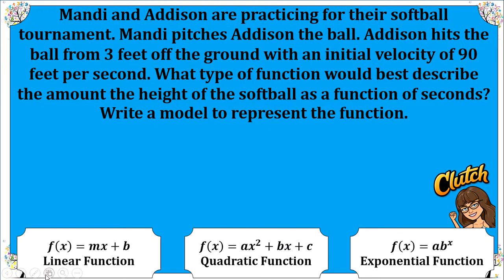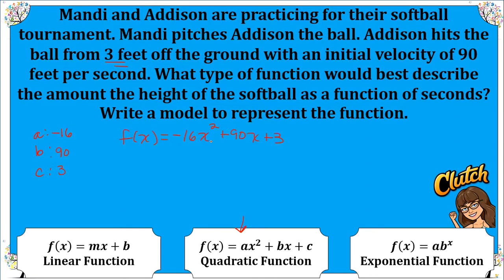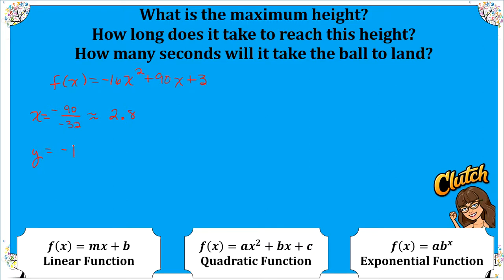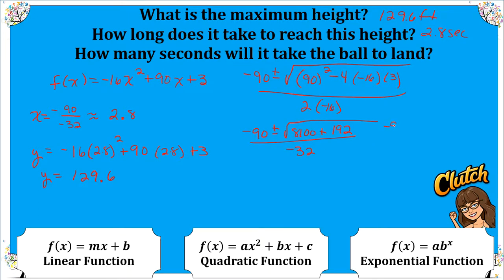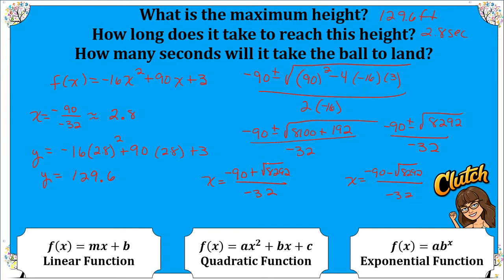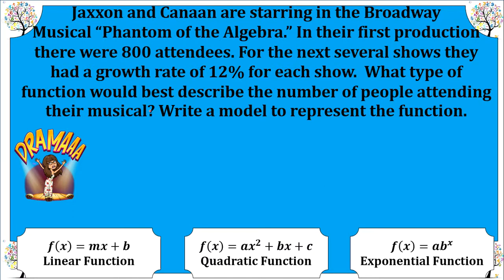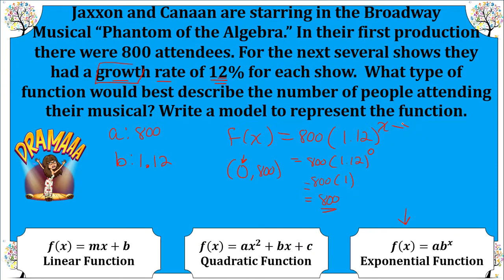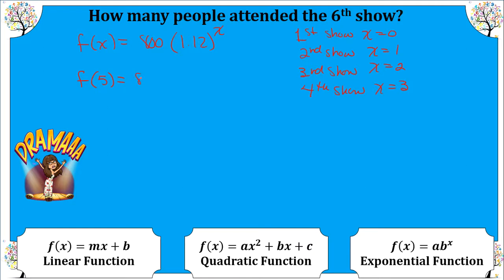M8Acc Lesson 8-3 Part 2 Create Functions from Context